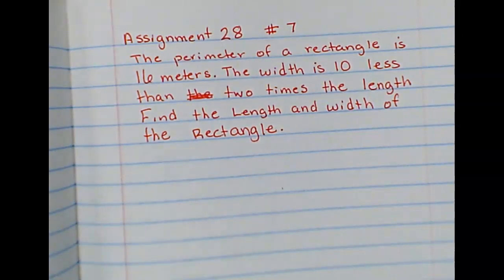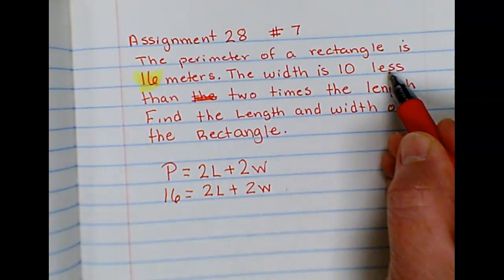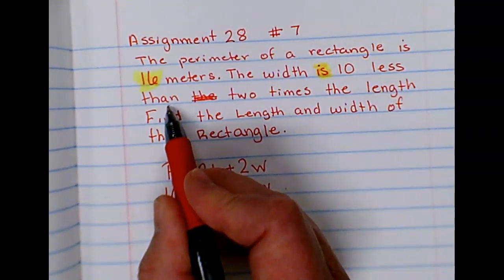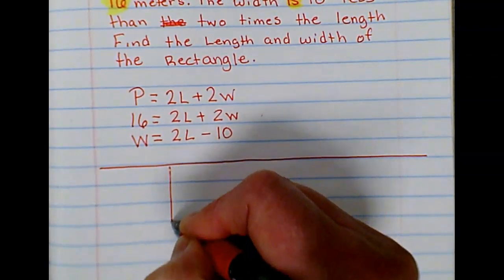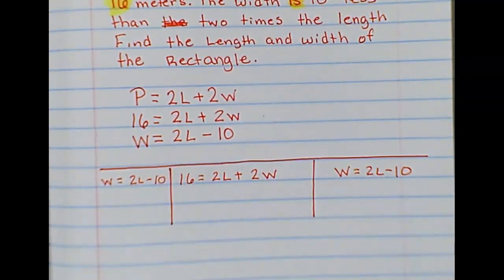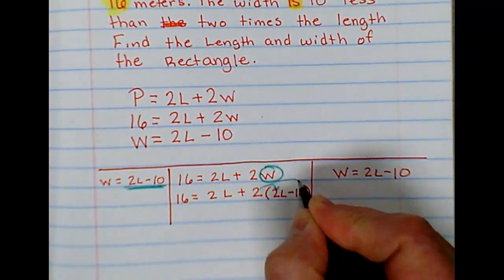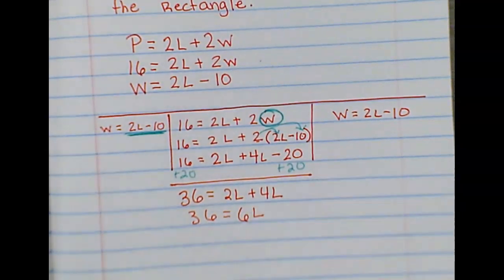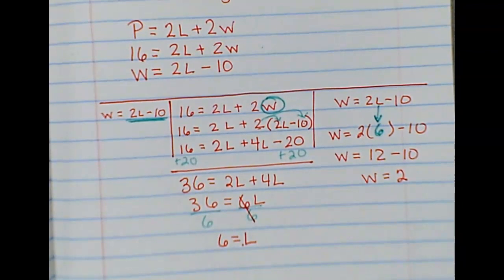28 Assignment Problem 7